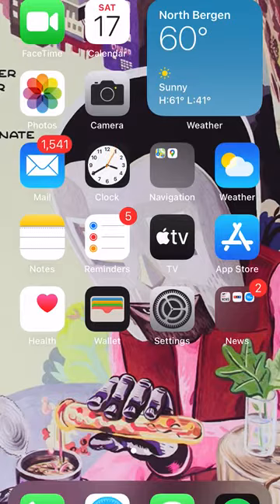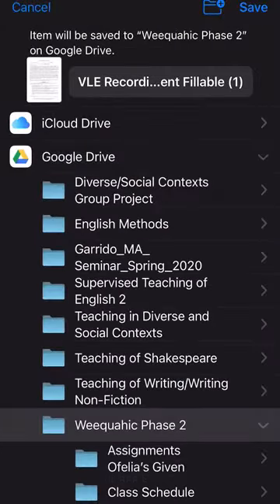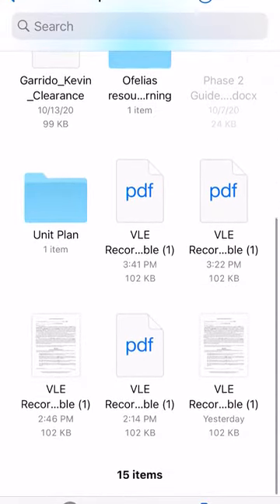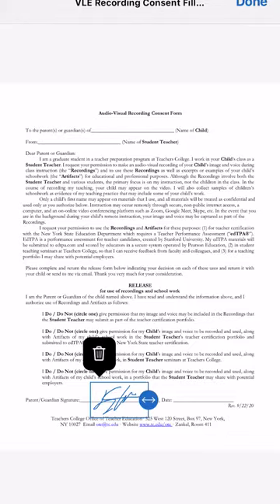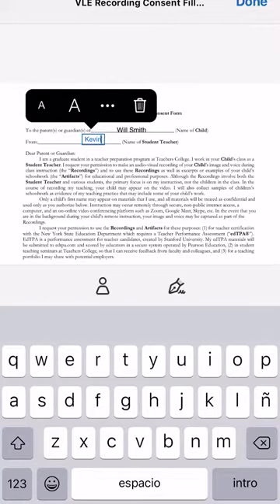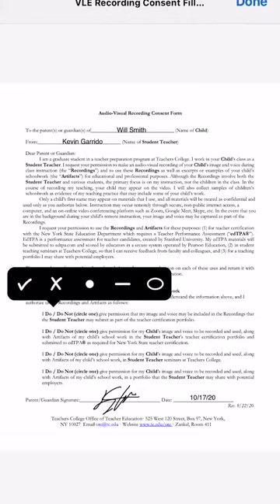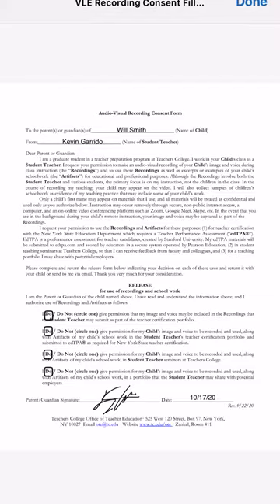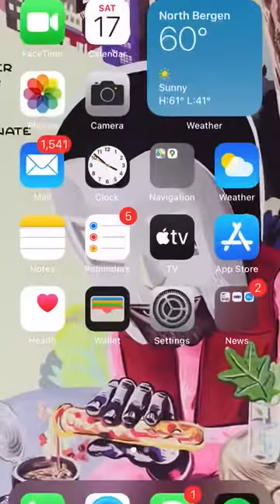Adobe Fill & Sign Tutorial